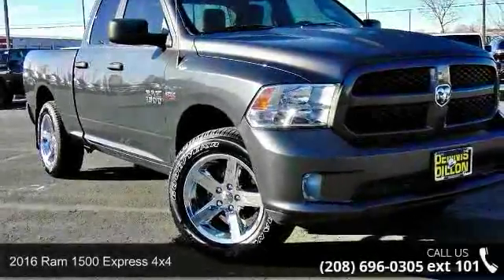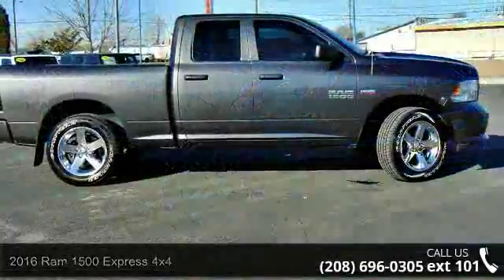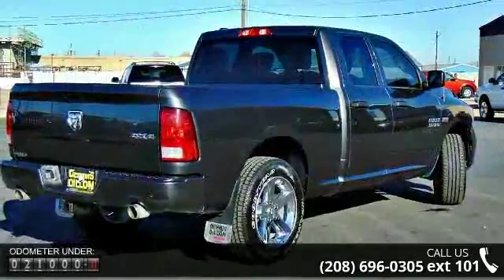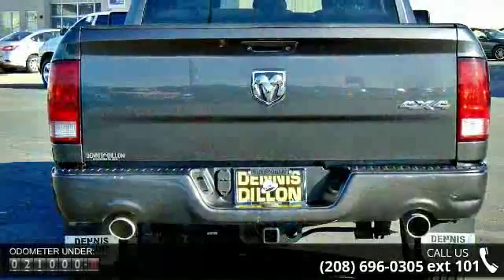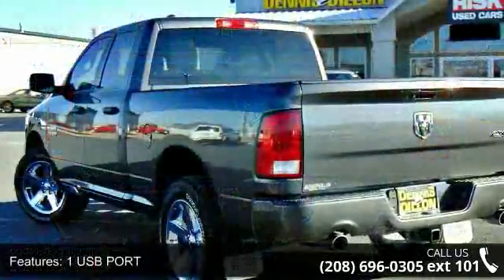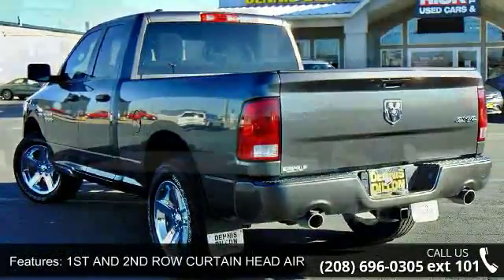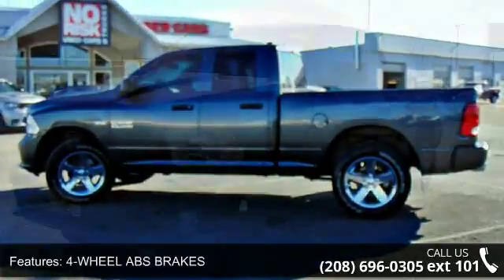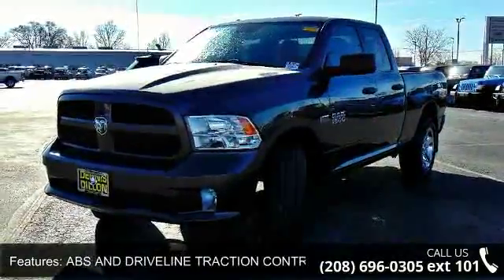2016 Ram 1500 Express 4x4 - Dennis Dillon Chrysler Jeep D...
CARFAX One-Owner. Clean CARFAX. Granite Crystal Metallic Clearcoat 2016 Ram 1500 Express 4WD 8-Speed Automatic HEMI 5.7L V8 Multi Displacement VVT ** PURCHASED HERE-SERVICED HERE-CARFAX 1-OWNER!!! THIS EXPRESS PACKAGE HEMI 4X4 IS IN EXCELLENT CONDITION!! **, 1500 Express, 4D Quad Cab, HEMI 5.7L V8 Multi Displacement VVT, 8-Speed Automatic, 4WD, Granite Crystal Metallic Clearcoat, Black w/Cloth Bucket Seats. CARS COST LESS IN CALDWELL!!! Recent Arrival! LOVE IT OR LEAVE IT EXCHANGE OR RETURN POLICY FOREVER POWER TRAIN WARRANTY ON VEHICLES WITH LESS THAN 75,000 MILES AND 7 YEARS OF AGE: As long as you own and operate your vehicle the engine, transmission, transfer case and drive axle assembly is covered by this limited power train warranty. (See dealer for details) Reviews: * Smooth-riding coil spring rear suspension also enables air-suspension option excellent trio of engine choices smooth and eff... read more